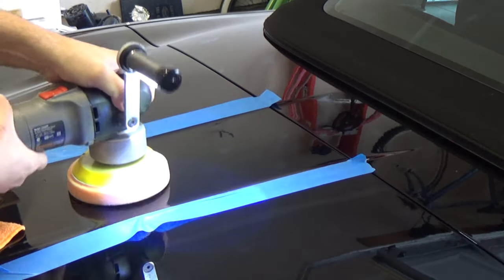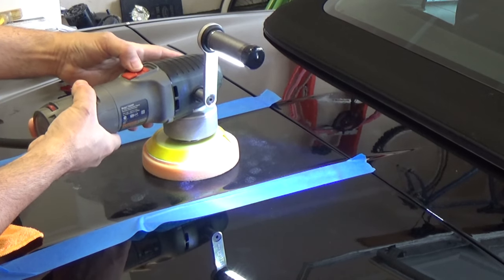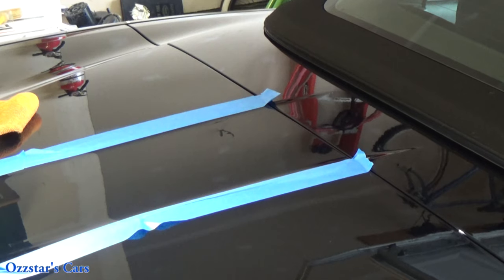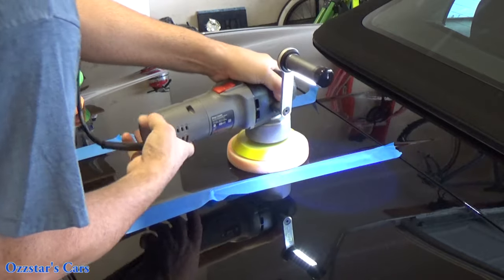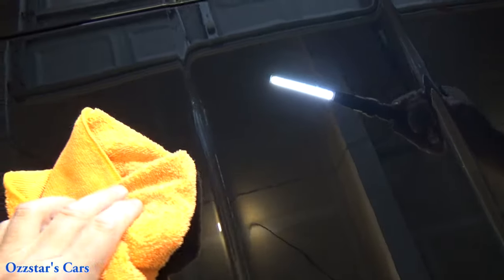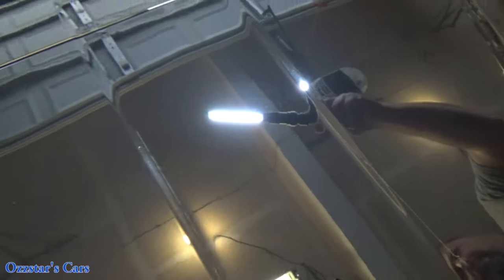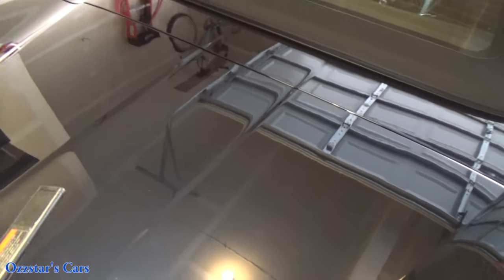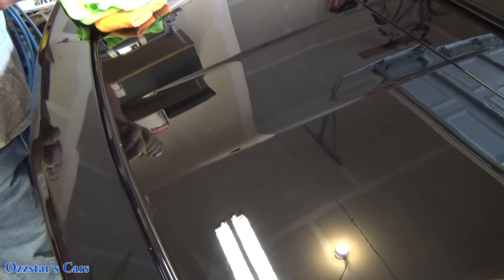Car Paint Scratch Removal How To Demonstration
Using the right tools and products is the first step to easily remove car paint scratches in the clear coat.  It takes time, patience and experience to easily remove scratches from your car.  Polishing and protecting to repair your cars clear coat paint isn't that difficult.  In this video we remove some serious paint damage on the trunk of a Corvette Stingray.  Most likely caused by someone wiping the finish down with a dirty dry towel.  I hope you enjoy the video and thanks for stopping by the Ozzstar's Cars channel.  -Glen (Ozz)

If this video has helped you out consider donating to the the channel with Paypal, thanks!

Mailing address:
Ozzstar